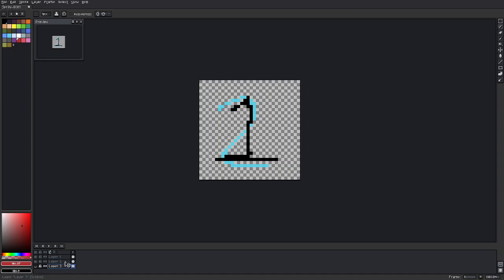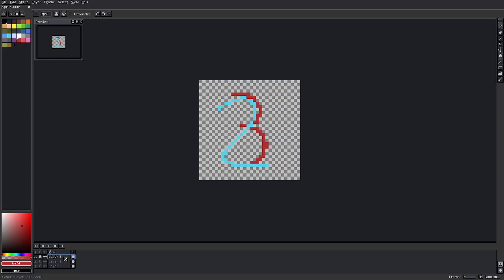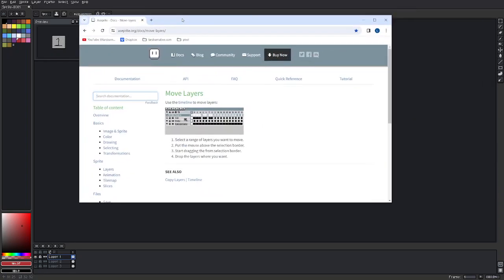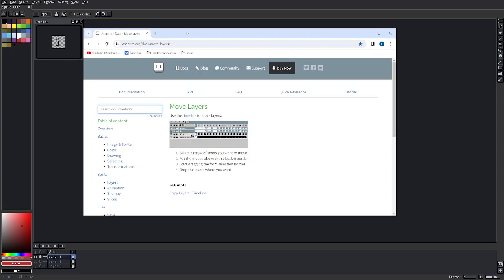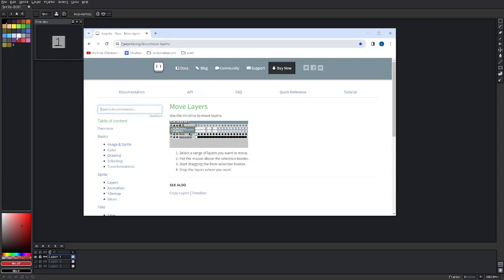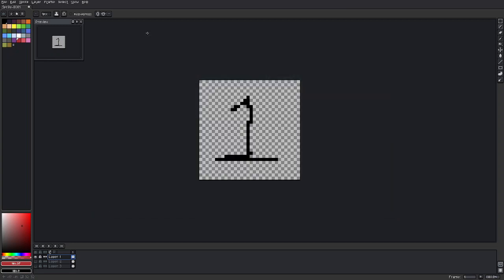Aseprite how to move layers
How to move layers around in Aseprite. It can be difficult because the area to move layers around is just a few pixels. I thought the gif animation was a bit too fast so I tried to explain it here in a video form. Here is the docs you can use to see what I mean